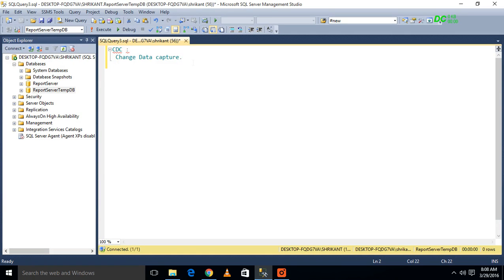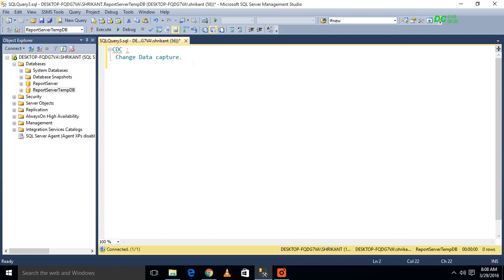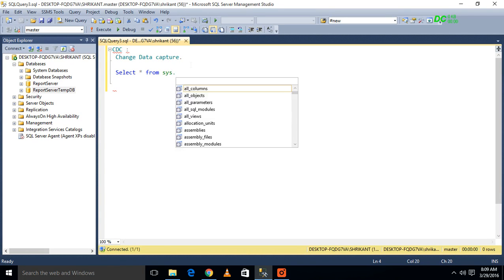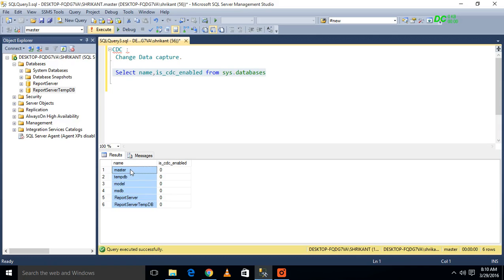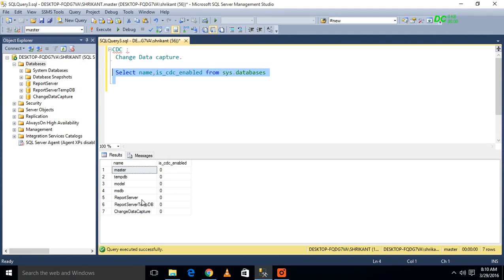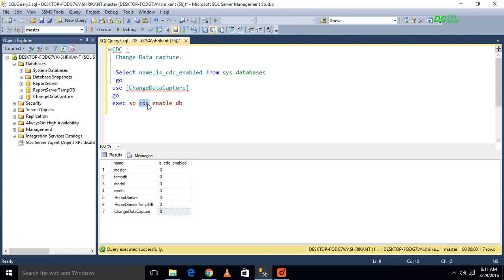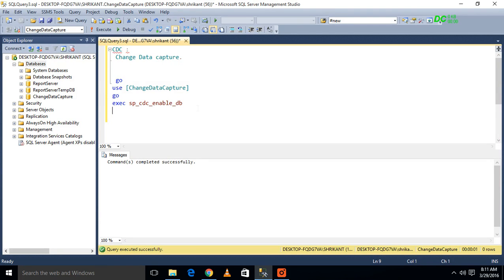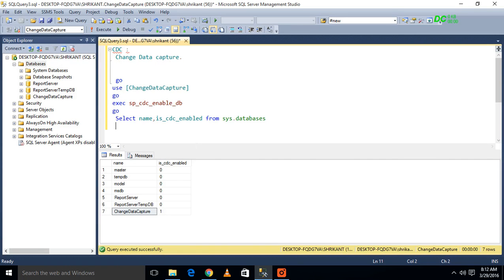About Change Data Capture -Part 1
Change data capture records insert, update, and delete activity that is applied to a SQL Server table. This makes the details of the changes available in an easily consumed relational format. Column information and the metadata that is required to apply the changes to a target environment is captured for the modified rows and stored in change tables that mirror the column structure of the tracked source tables. Table-valued functions are provided to allow systematic access to the change data by consumers.